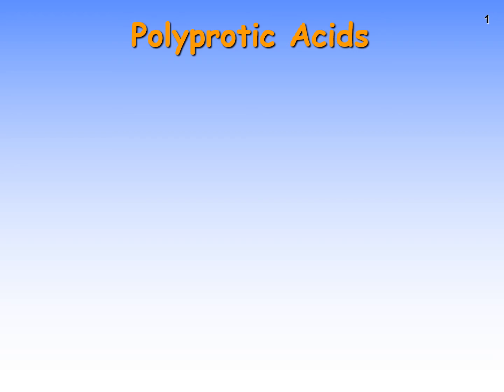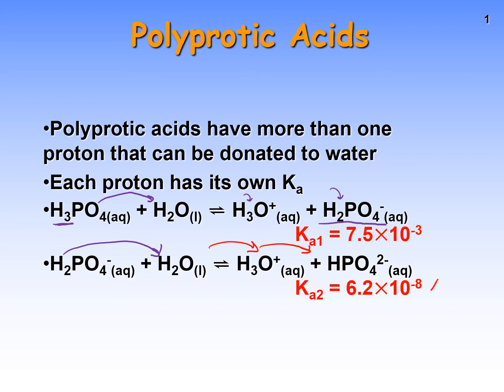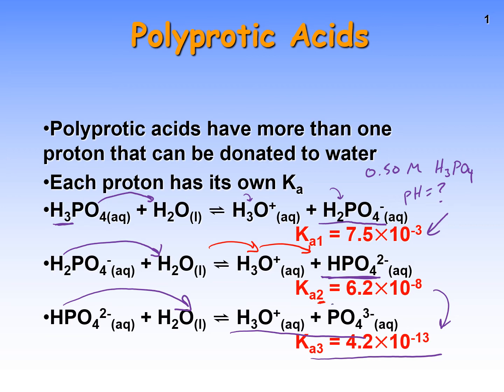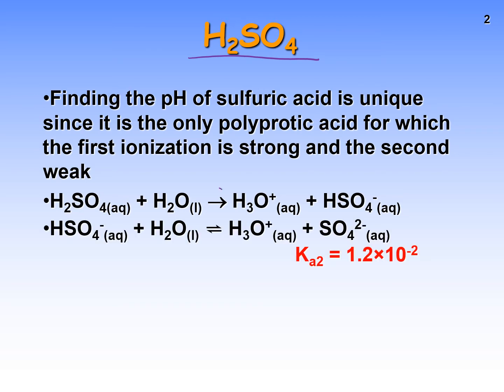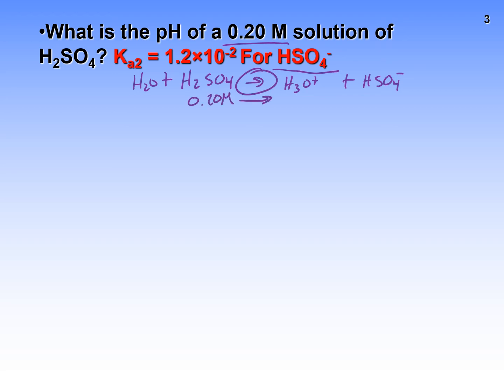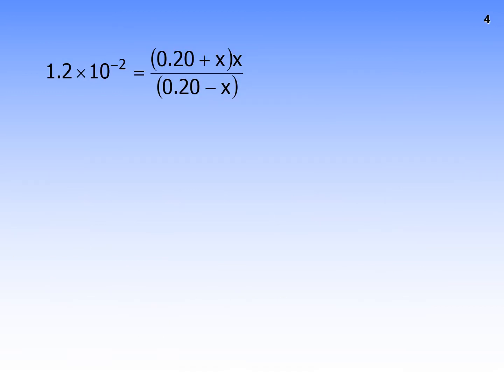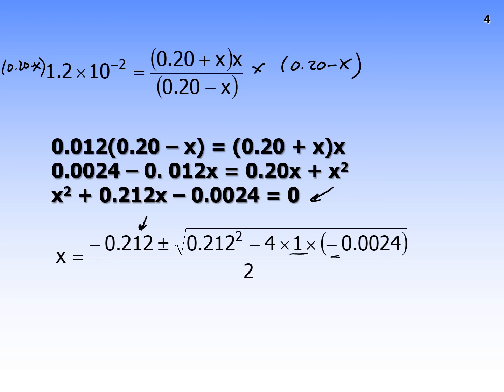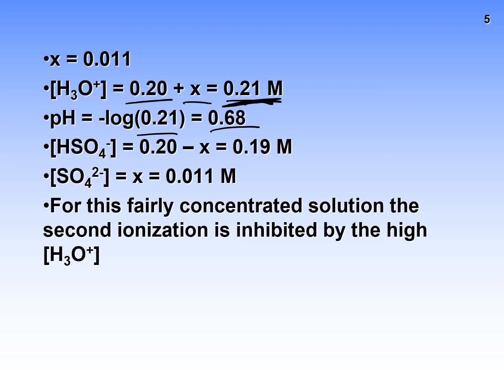Chapter 16 Video 9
Chem 1B at IVC chapter 16 lecture video covering polyprotic acids.